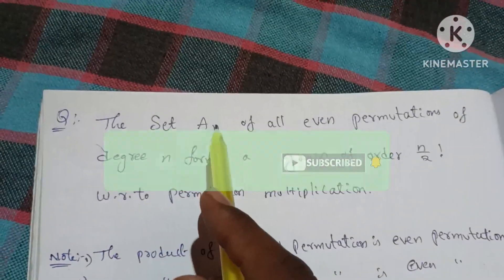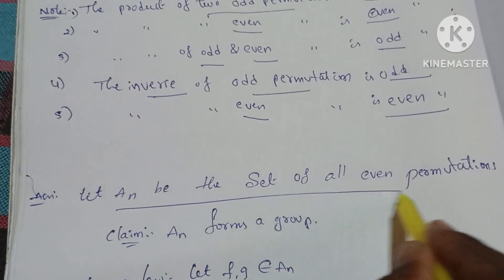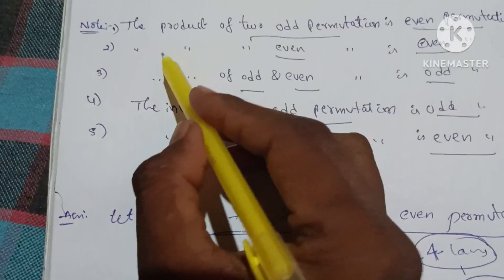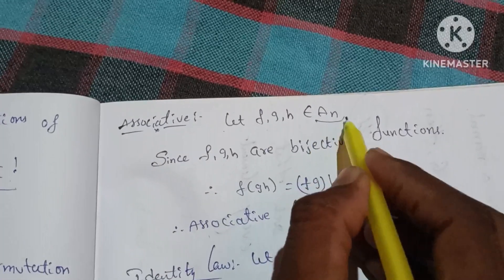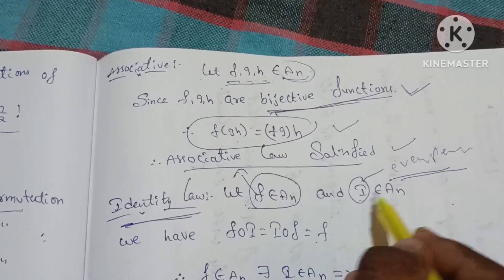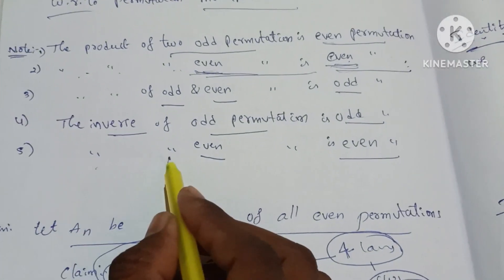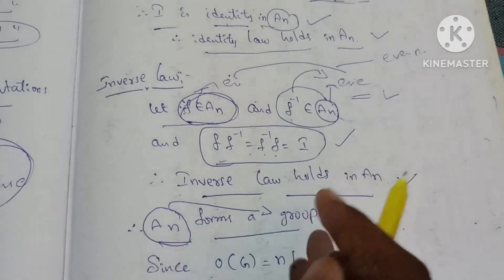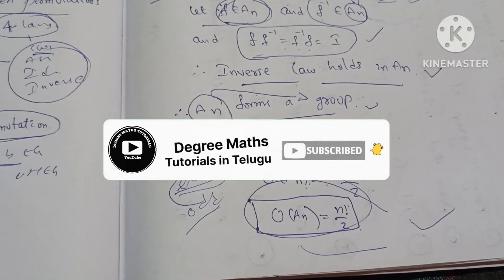PERMUTATIONS /SN be a symmetric group P.T An is a group /unit-4/3rd sem maths /In Telugu